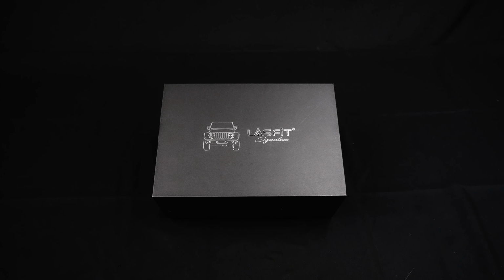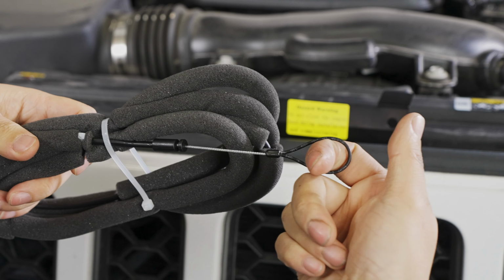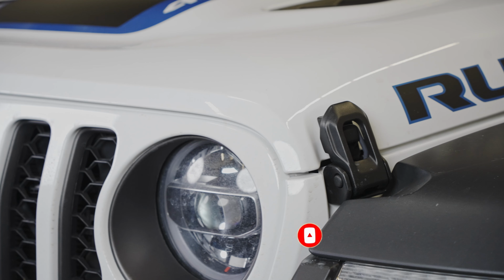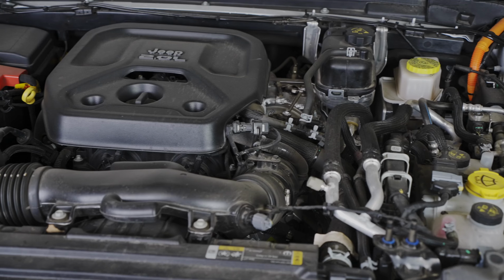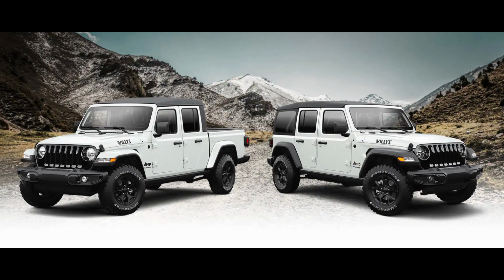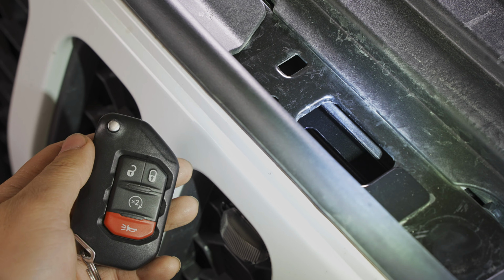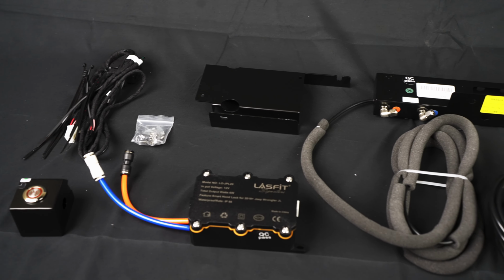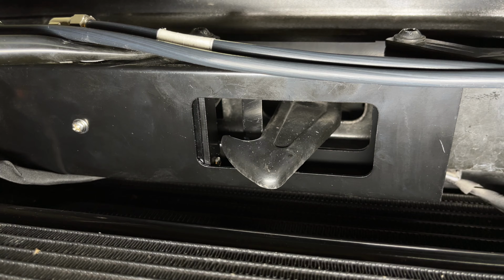NEW VERSION | Jeep Wireless Hood Lock for Wrangler JL / Gladiator JT Controlled by Factory Key Fob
The version 2.0 system adds some nice improvements over the first. This biggest change is the manual release option. With version 2, there is now a cable in the cab that can be pulled to manually release in the event of no vehicle power. This means now you don't have to worry about being both stranded and unable to get under your hood.

Lasfit stealth anti-theft hood lock system for 18-23 Jeep Wrangler JL/JLU and Gladiator JT, is 100% automatic. This hood lock is specially designed for those who didn't want to carry an extra key and the system that used the OEM key wasn't compatible with the Jeep's OEM Trail Cam.

Lasfit hood lock requires neither cutting any OEM parts nor computer programming. Once installed, locking with the key FOB automatically locks the hood. You can then unlock the hood by pressing the unlock button on the key fob. Really can't get simpler than that!

Fit for 2018+ Wrangler JL, JLU, and 2019+ Gladiator JT(All Trim Levels)
The hood lock should work on all Wrangler JL, JLU, and Gladiator JT regardless of trim levels or engine types as long is equipped with the power door lock and key fobs. We have installed and tested the hood lock on the below Jeeps. They all work without issues.

Note: NOT compatible with the manual transmission.